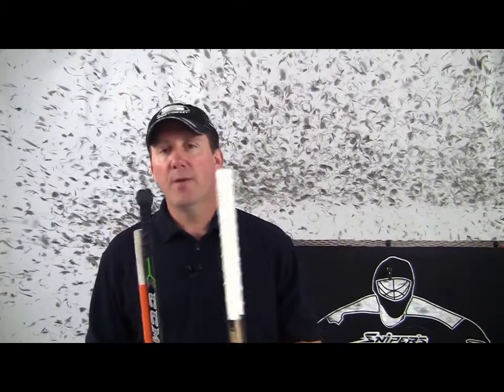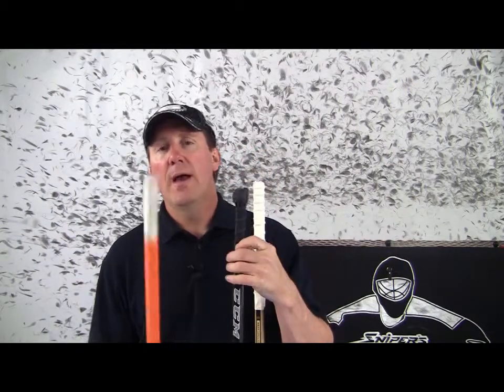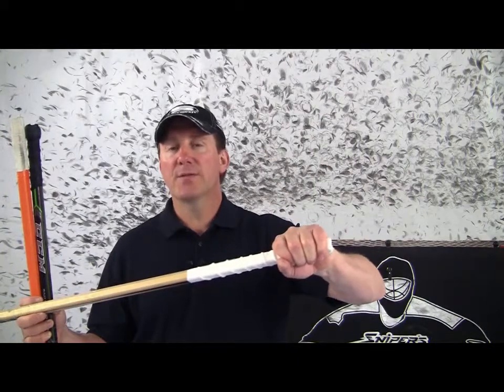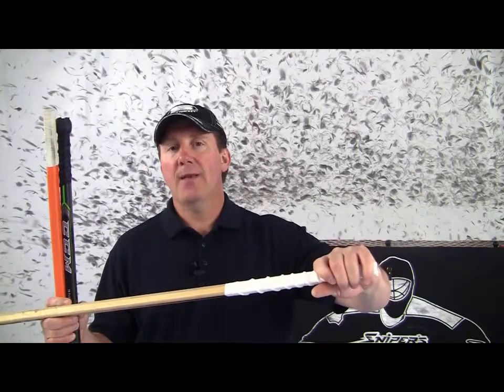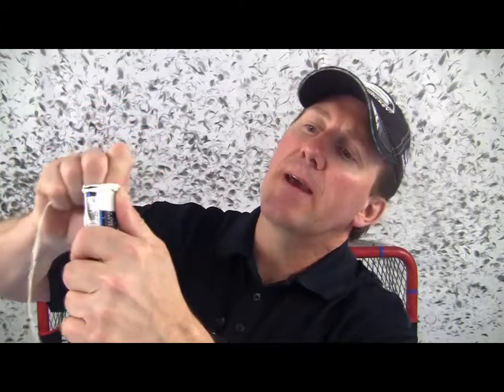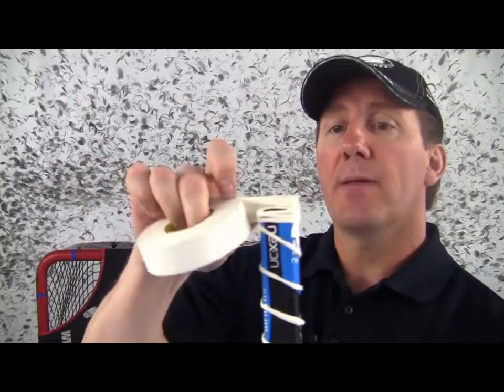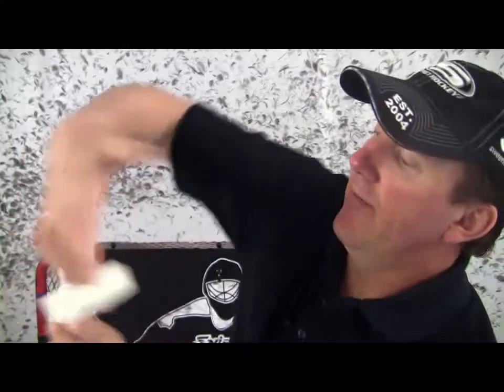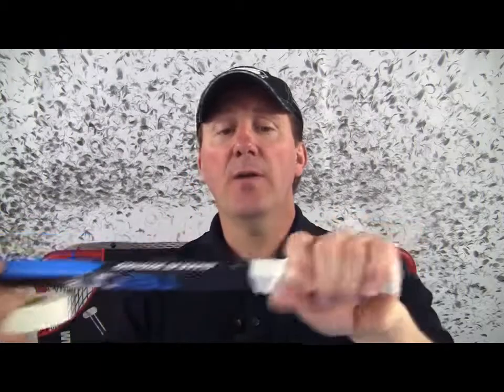How To Tape A Hockey Stick Knob - OnlineHockeyTraining.com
Lance Pitlick show's you how to tape the knob of your hockey stick.  He also gives you some tips on what not to do.  Take a look :)